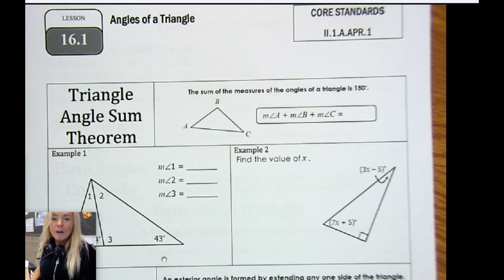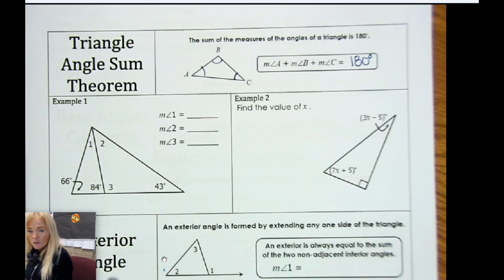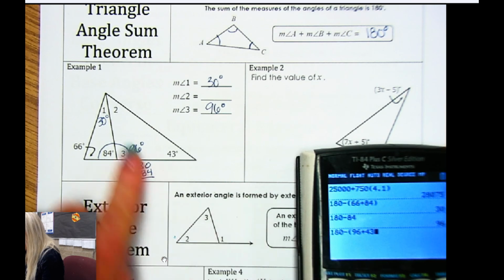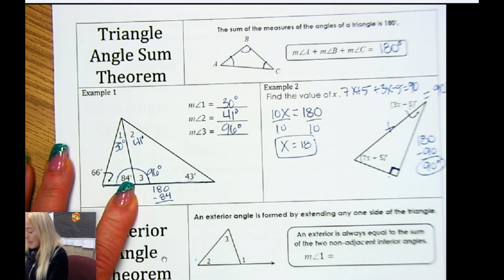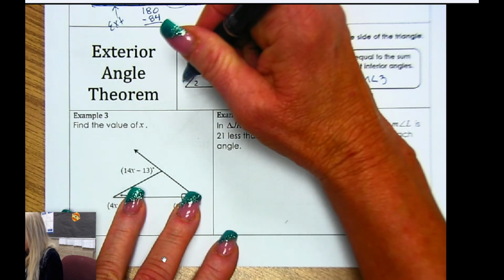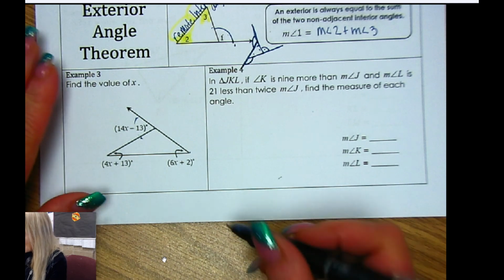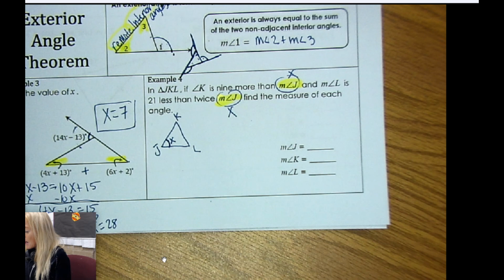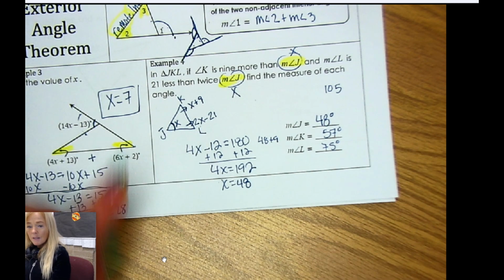16.1 Part 1 Angles of a Triangle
S 2H 16.1 Part 1